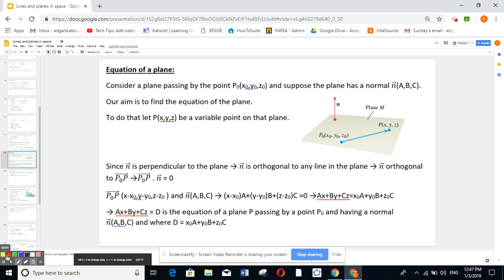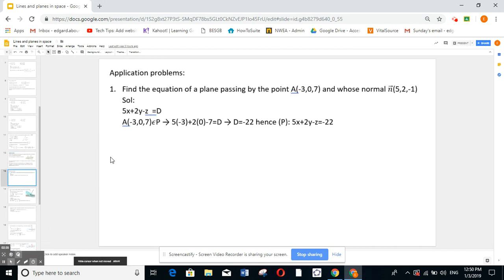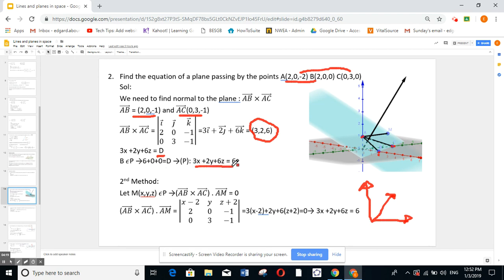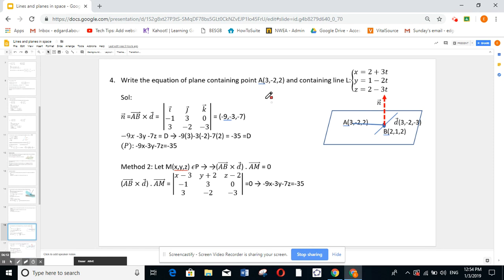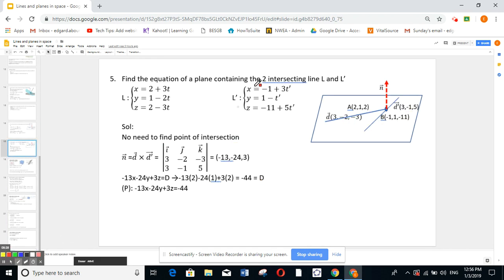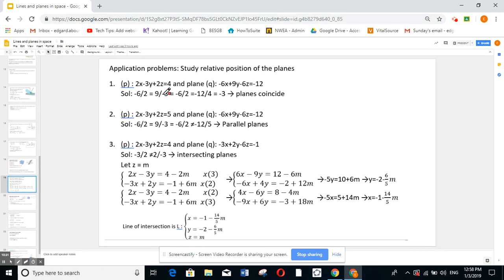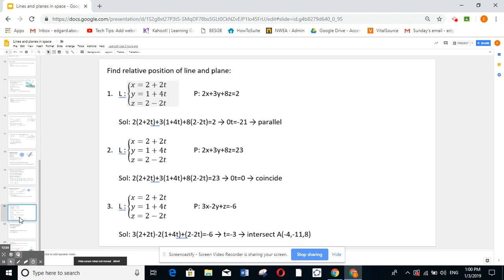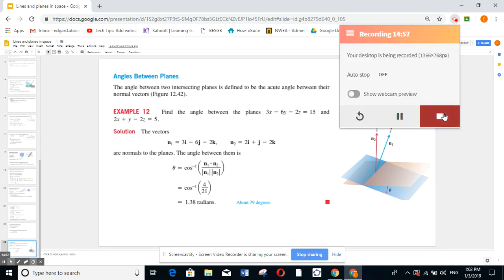Lines and planes part 2